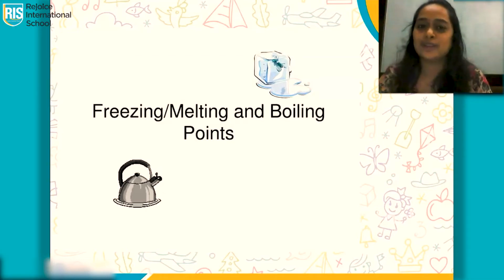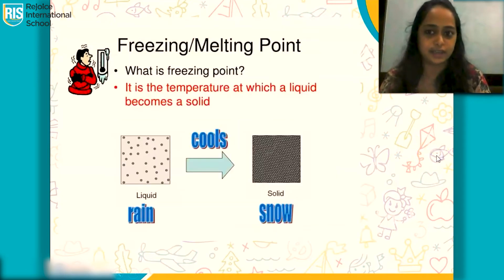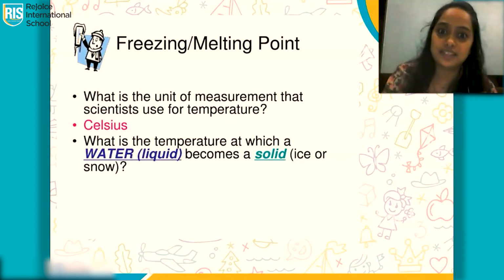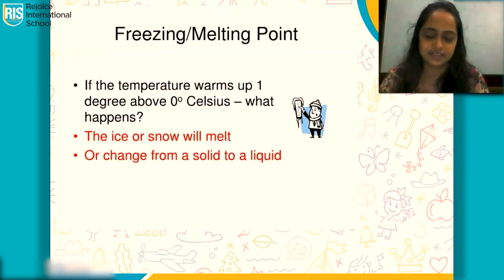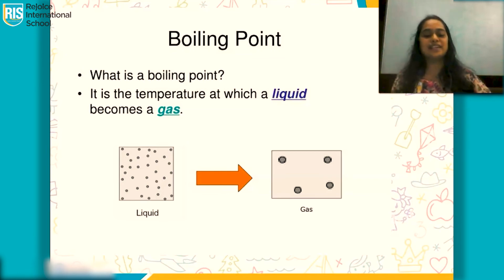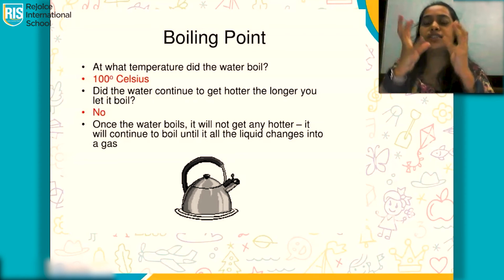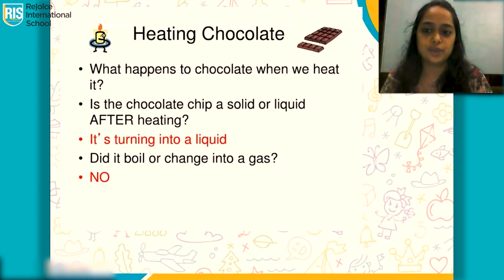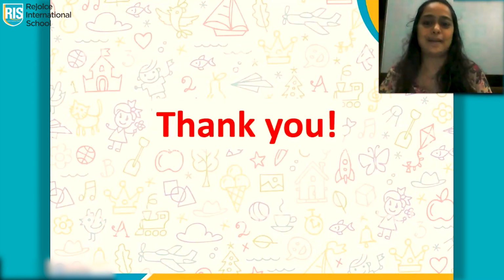Grade 3 Melting Freezing and Boiling Isha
This video will help:
   a)  Learners understand How states of the matter change upon Heating and Cooling
   b) Understand Melting, Freezing and Boiling points